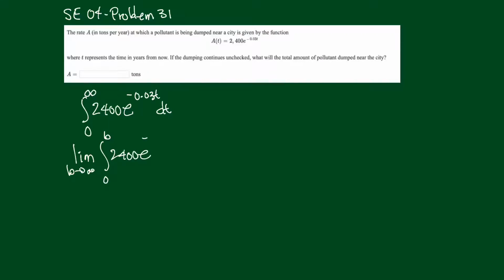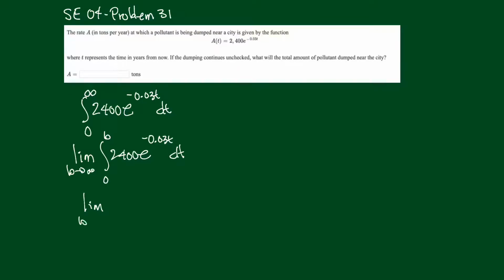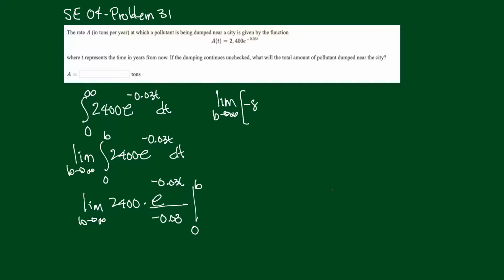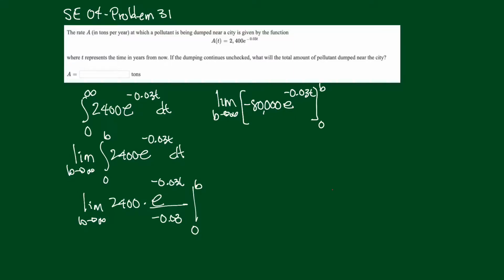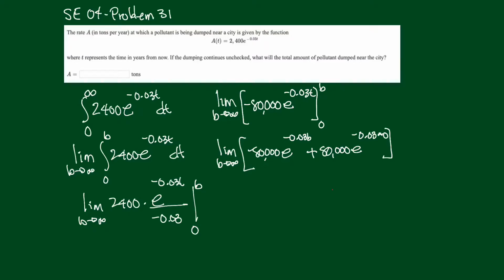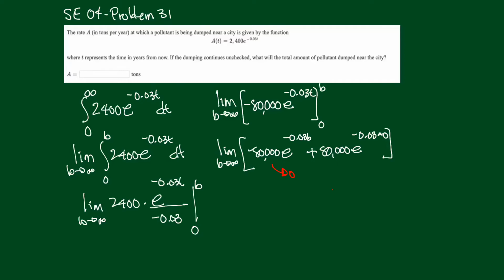Sample Exam 04 - Problem 31